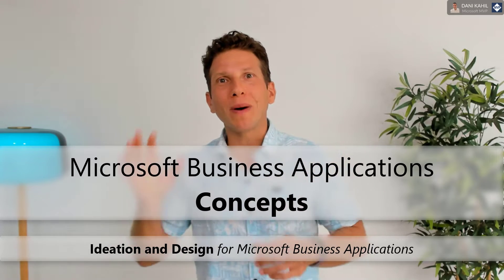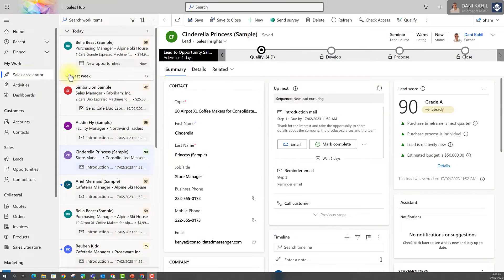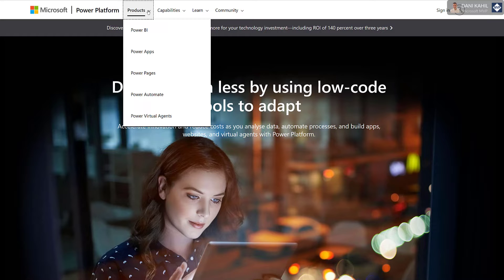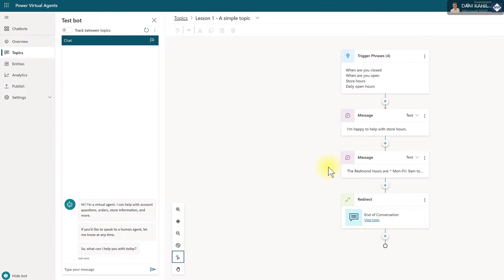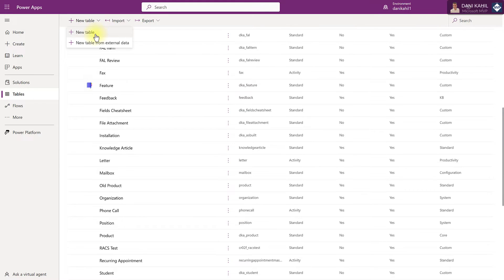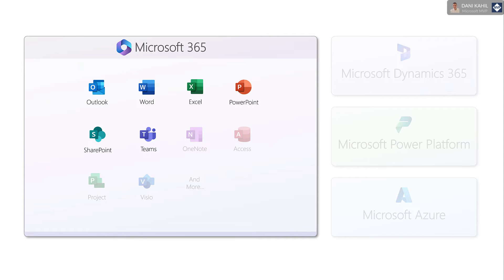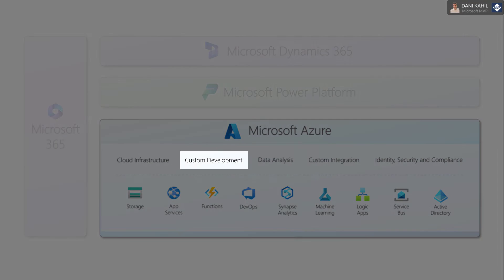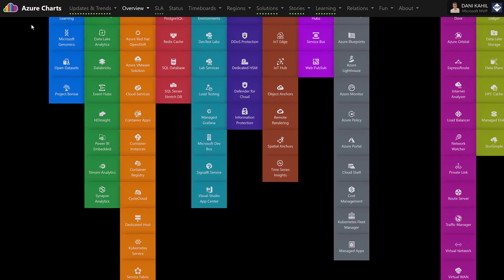Microsoft Business Applications - Dynamics 365 and Power Platform concepts explained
In this video we go through the concepts behind some of the most popular Microsoft Business Applications like Dynamics 365, Power BI or Power Apps, covering the latest Microsoft updates from 2023.

We provide an overview of the different category of Business Applications and where they fit in the Microsoft ecosystem.

We also explain what they are used for, and how they can benefit you and your organization.

OUTLINE
0:00 What are Microsoft Business Applications
0:54 Dynamics 365
2:18 Power Platform
6:26 Microsoft 365
7:27 Microsoft Azure

Using my step-by-step process, I help leaders understand the right business problems to solve and ideate, design, prototype and test viable IT solutions using Microsoft Applications and the Power Platform.